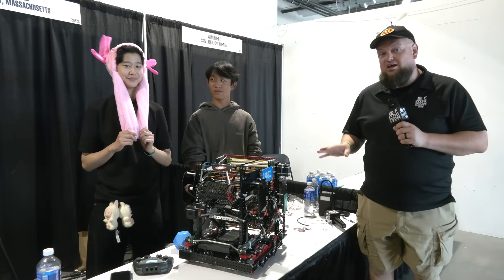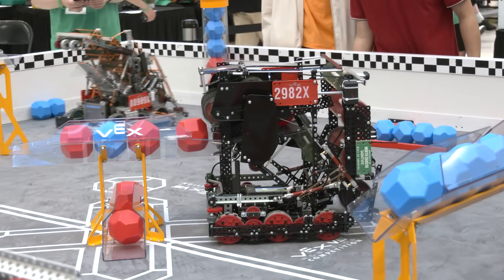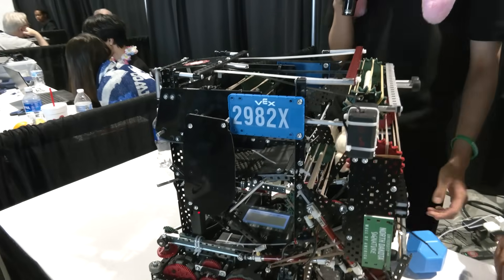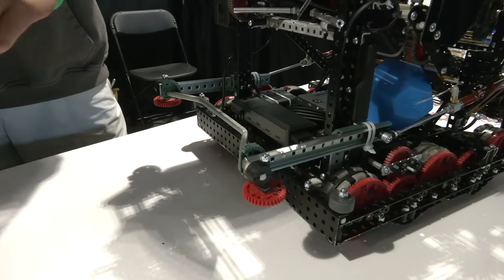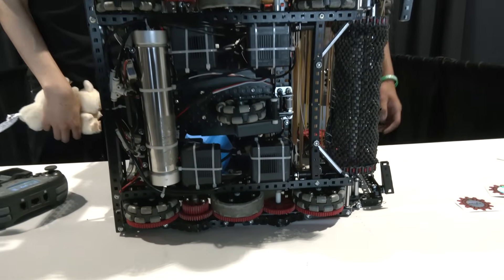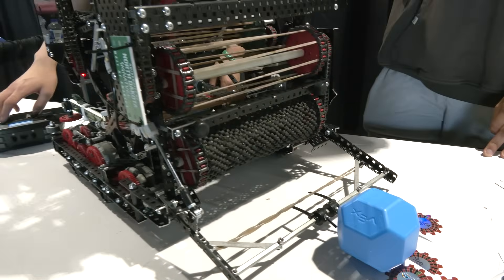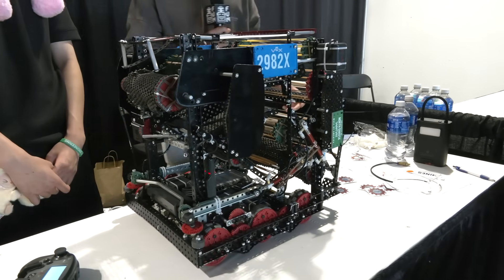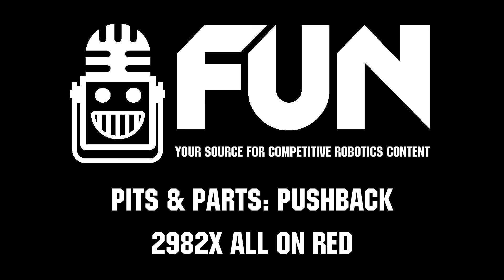2982X ALL ON RED | Pits & Parts | Push Back Robot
Place your bets for 2982X ALL ON RED who has very wide intake along with a great descoring and alignment mech.  This is certainly a team you'll want to keep an eye out for in future events so learn more about their Push Back robot on Pits & Parts.